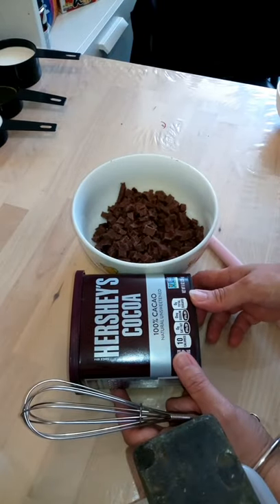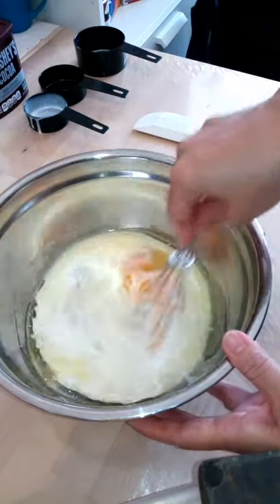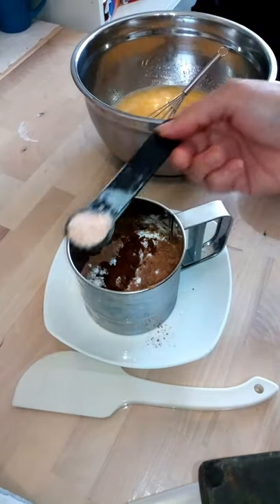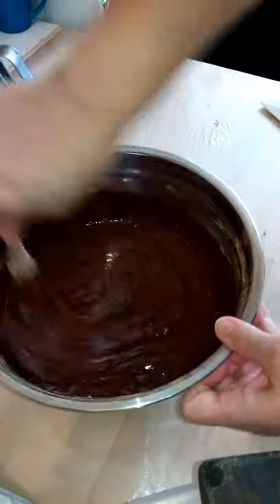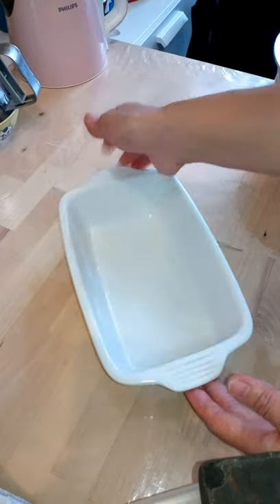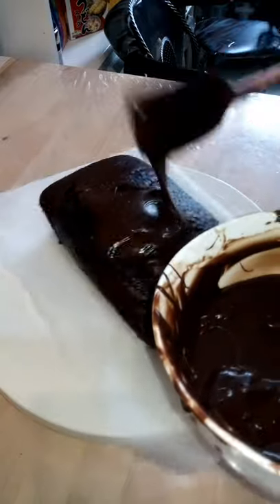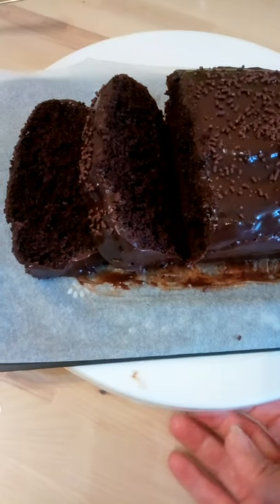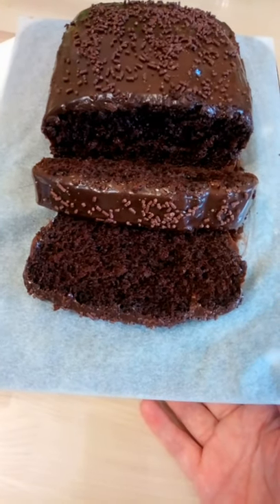Rich & Moist Chocolate loaf cake //easy & simple recipe //chocolate cake//Just Meg's vlog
How to make a rich and moist chocolate loaf cake topped with a creamy chocolate ganache. Even the beginners can do easy..

You'll need:
2 eggs
300 grams sugar
125 ml oil (1/2cup)
190 ml milk (3/4cup)
100 grams yogurt (1/3cup)
250 grams AFP (2 cups)
90 grams unsweetened cocoa power (1 cup) try to use a good quality pure cocoa power
2 tsp baking powder
1 tsp baking soda
1 tsp salt
1/2 tbsp instant coffee powder

For chocolate ganache :
175 grams chopped chocolate (1cup)
125 ml hot heavy cream or you can substitute heavy cream to evaporated milk, same amount.

Bake in a preheat oven at 180 degrees for 35-45 minutes.

This is the easy to make chocolate loaf cake. That even a beginners can do easy. Its rich and moist chocolate cake topped with a creamy chocolate ganache that melt in your mouth.
Hope you'll give it a try. And enjoy the easy to do recipe. If you like this recipe just let me know your views and leave the comments down below.

Thank you and God bless.. Keep safe..